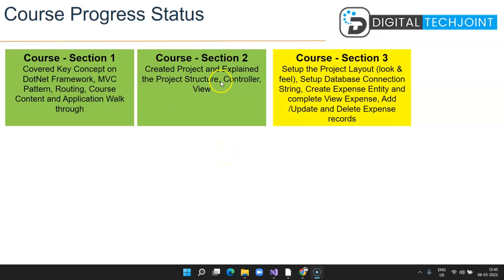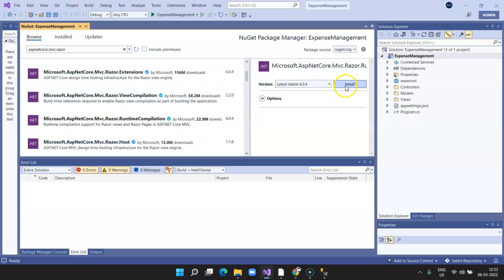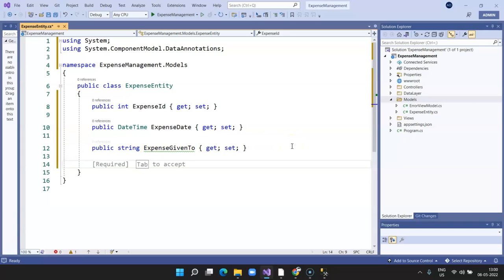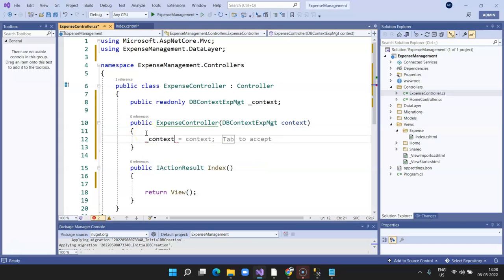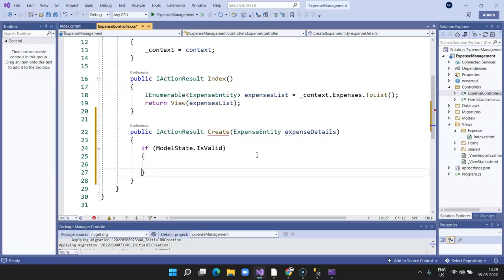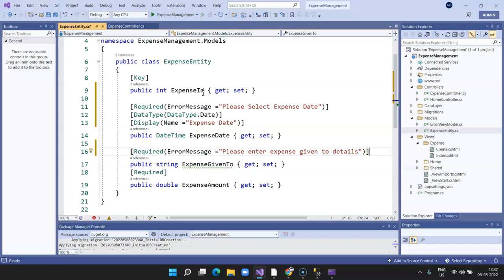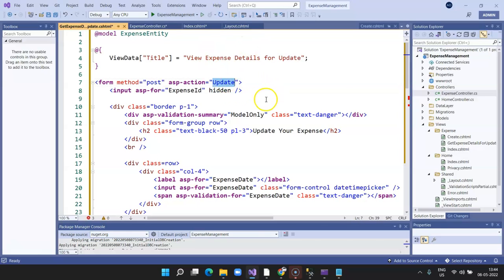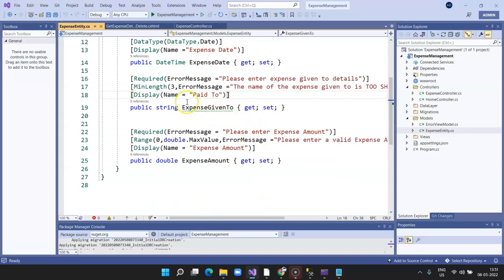Learn ASP.NET MVC (.NET 6) - Complete Course - Part 3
In this video we will go through the entire process of developing a web based Expense Management Application using ASP.net MVC Dotnet framework 6.0.  In-depth understanding of MVC pattern, Routing, EF , migrations and Bootstrap is explained in detail.

The course is categorized in Six Section
a) Theory Understanding of Dotnet Framework and Walk through of Completed Project
b) Explain Project Structure and Setup Database Connection along with DB Context Class
c) Model Creation and Completion of Expense Module (CRUD)
d) Create Foreign Key Relation and Develop Expense Category
c) Implement Security by Adding Login and Registration Page
d) Look and Feel of the Expense Management Application